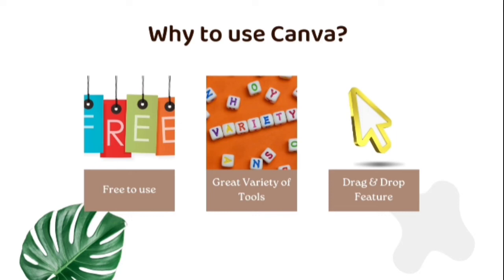Canva Design Basics I Complete Canva Course For Beginners In English I Lesson 1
Hello Everyone
Welcome to Lecture 1 of the Canva Design Basics Series. In this course, we will learn canva from complete basic level to advanced level. This course is designed in three languages Marathi, Hindi and English.
In Lecture 1 we have covered what is canva and what is the use of canva. If you are beginner and new to canva, this course is completely for you !!